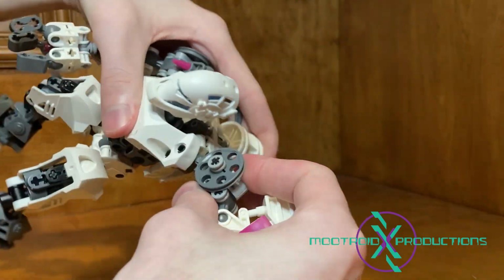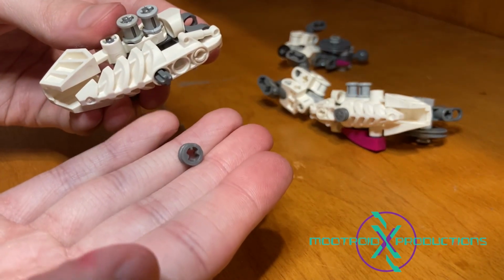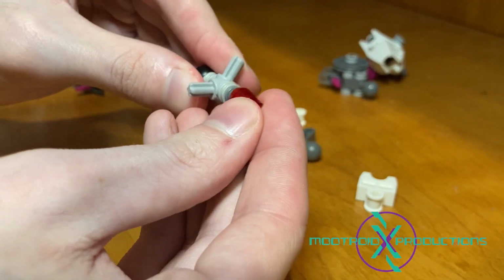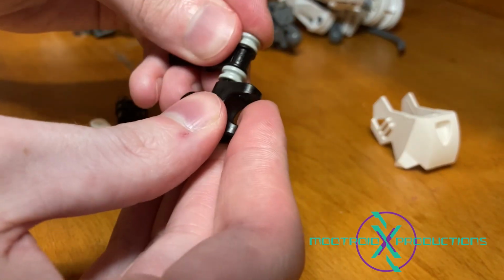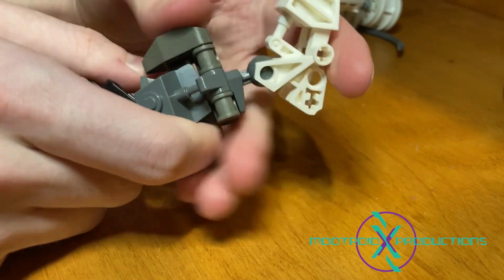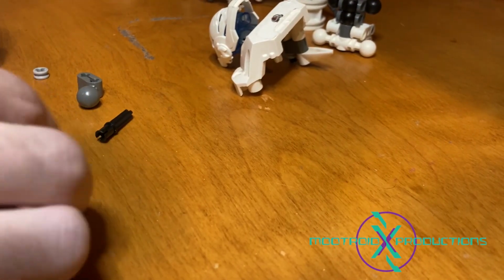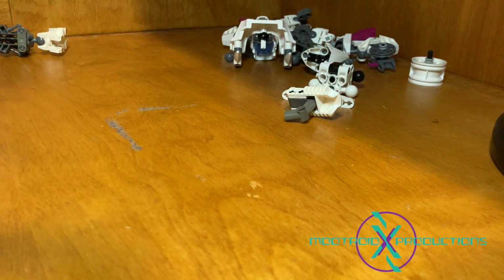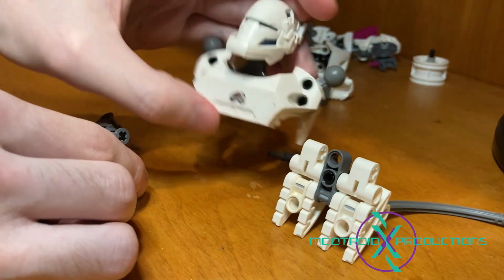How to Build: Toa Meat Slinger (Bionicle MOC Breakdown)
This is one of my favorite things I've ever made. If you're watching it, you are one of very few. If you're reading this, write "i do not recognize the ga-matoran in the water" in the comments. Do not explain.

Tristan Vail
Rey Zephlyn
Gun Nuts Films
Peg Sullivan and Mike Bloom
Spasmodicmotion
Ian Christy
Caleb Pfingston
Philip Sidener
Julie Garcia
Elipsis
Leah and Joshua Caruso
Bryn Jean
Stephen Groves
Maskueradez